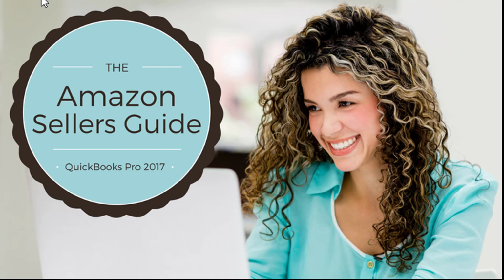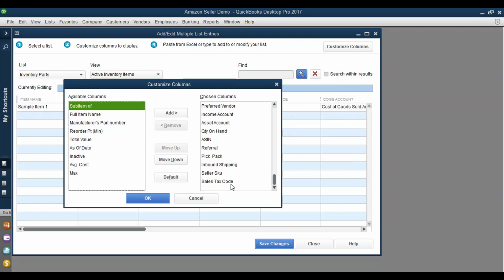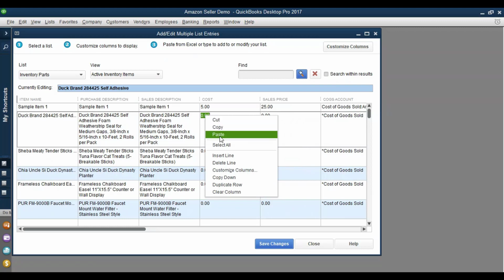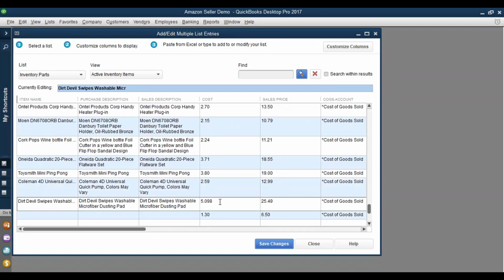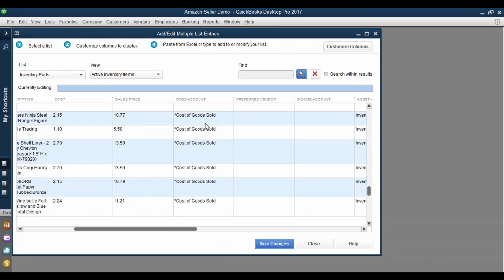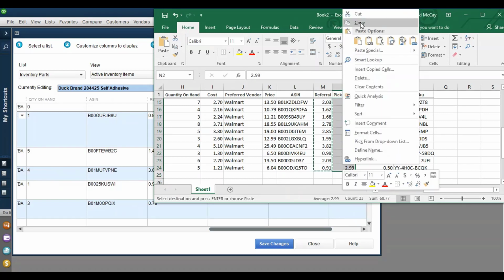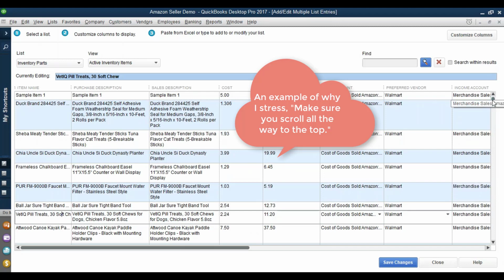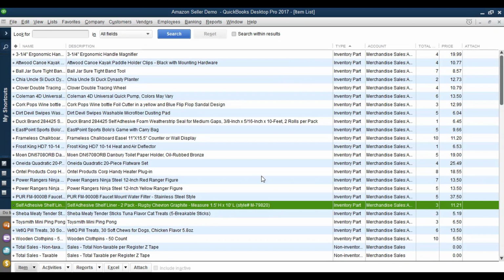14. Importing Excel Worksheet into Inventory File on QuickBooks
Importing Excel worksheets to QuickBooks takes some formatting and mapping, but is so exciting once the job is completed. This lesson will end the initial process of downloading Amazon FBA into our inventory file, but it is far from over. Lots of things can be done to fine tune the inventory and reports concerning it.

The Quantity On-hand portion of this lesson assumes you are starting with the most current information from your Seller Central account and your most current previous bank statement.  If you are doing catch-up accounting like posting several months of bank statements and inventory, do not include the On-hand quantity.  What happens in that case would be the inventory would show double quantities.  (the inventory at the point you pull it from Seller Central aka current inventory plus the older quantities from the purchases from the older bank statements)

In the case of CATCH-UP-ACCOUNTING described above, leave off the quantity on-hand.  Once the inventory is downloaded into QB, the items will be available to post your bank statements and cc purchases.  This is where the inventory counts will start rising.  Then you will post sales invoices in the next module and the inventory counts will shrink.  Once everything is posted, you’ll want to reconcile the inventory in the QB file with SC file.  Basically, that’s accounting lingo for make sure they match.  If they do not then adjustments can be made.  That’s info for later.

QuickBooks offers many methods for doing just about everything in your accounting.  Importing inventory is no exception.  The method described in the main video lesson is kind of the scenic route method.  There are shorter ways of doing it, but you miss all the details of the journey if you skip it.  I thought about leaving this lesson out of the update to just speed things along, but there is so much value here I wanted you to get the full view.  In earlier versions of the course, I dedicated a unit to Advanced Inventory Import.  I’m going to move it to this page to let you see both options up close.  The Advanced version is very similar to what we did in the advanced version of the Chart of Account Part 1 lesson.  If it seems familiar, that’s probably why.  Look for the light bulb man.